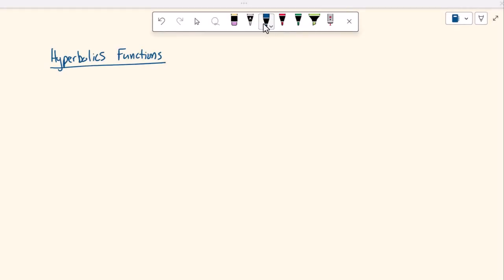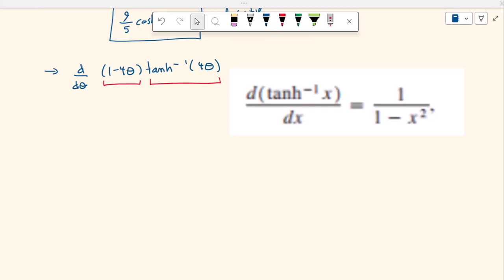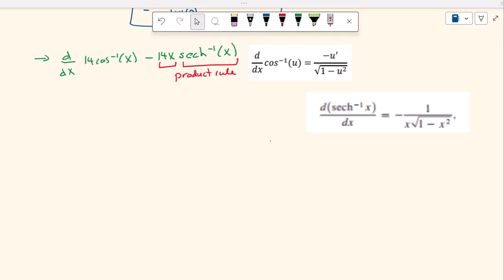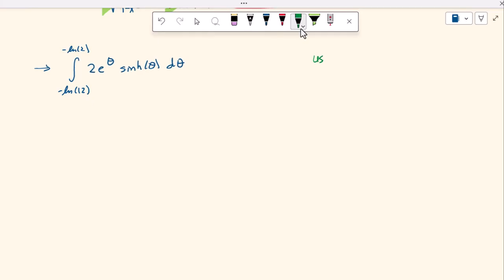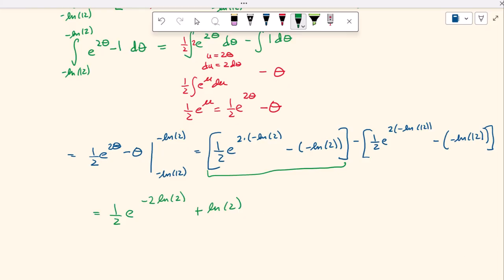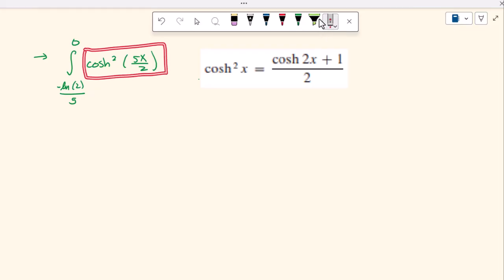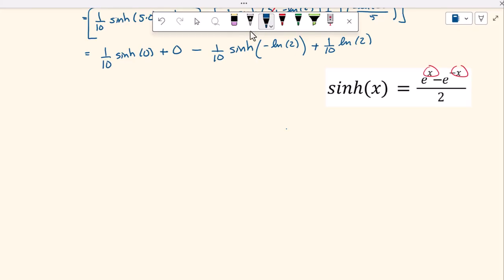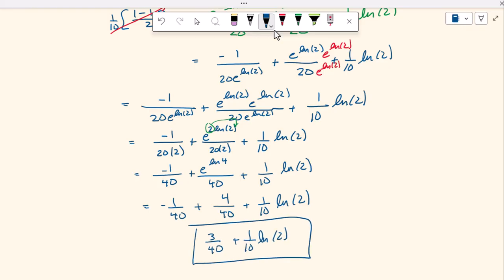U1 HW8 Hyperbolic Functions